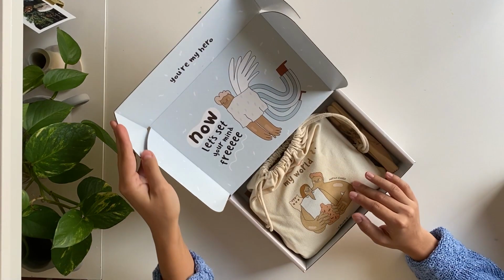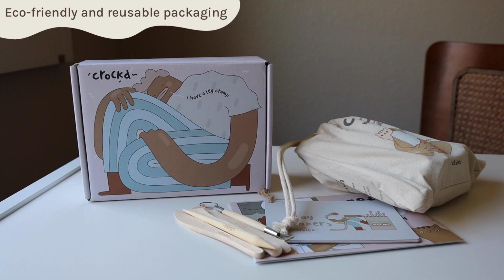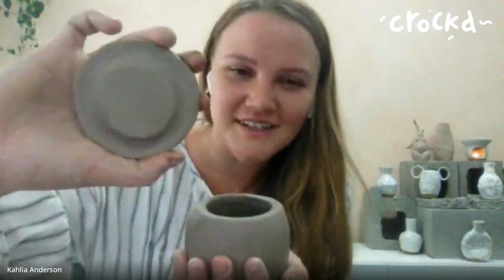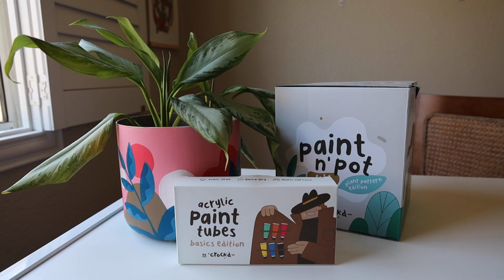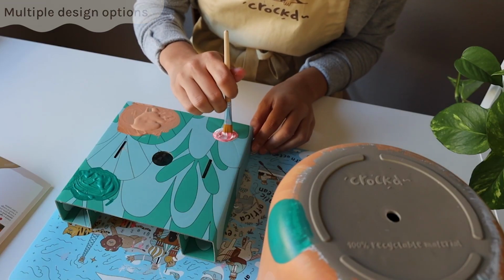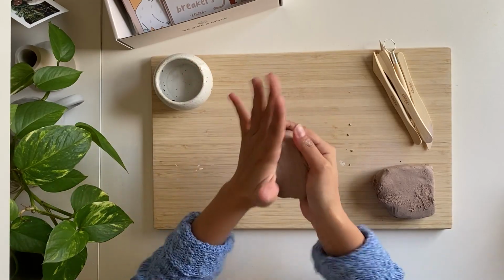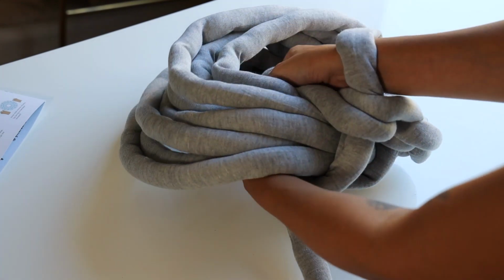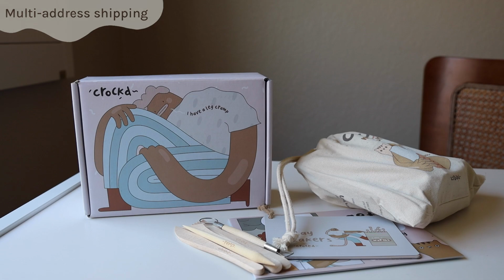The BEST Team Building Event or Activity: Craft Workshops with Crockd 🙌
Team-building workshops with Crockd are fun, mindful, totally inclusive, and a breeze to organize. In this video, we'll explain how it works and show you the different options for crafting with your team, which include...

🌟 Pottery Workshops
🌟 Planter Painting Workshops
🌟 Chunky Thread Knitting Workshops

All Crockd Kits are eco-friendly, gender neutral, and designed to make learning a new skill simple and fun.

Choose between a self-guided workshop or a live 60-90 minute workshop with one of our stellar hosts.

With the Chunky Knit Kit, you can even do a workshop in under an hour!

Let's get you and your crew out of your heads and into your hands.

Chapters:
0:00 Looking for a Fun Team Building Event?
0:24 Crockd Pottery Workshops
1:11 Choose Between a Self-guided OR Live, Hosted Workshop
1:33 Crockd Planter Painting Workshops
2:05 Have an Easy & Mess-Free Experience
2:30 Crockd Chunky Thread Knit Workshops
3:15 Shipping Your Crockd Kits
3:29 Ready to Book Your Team Event?